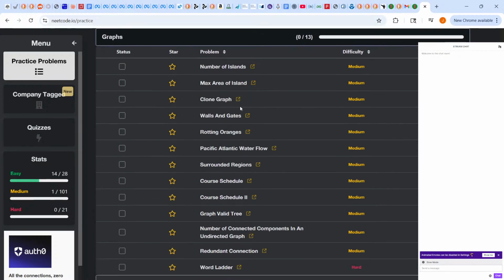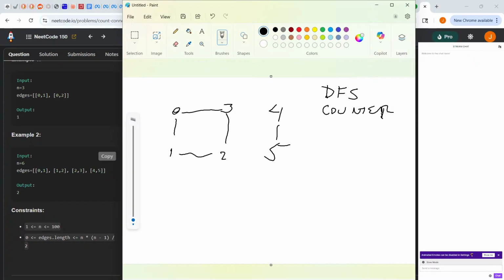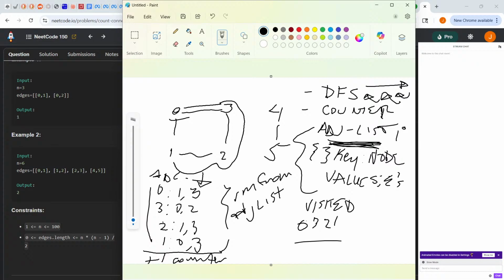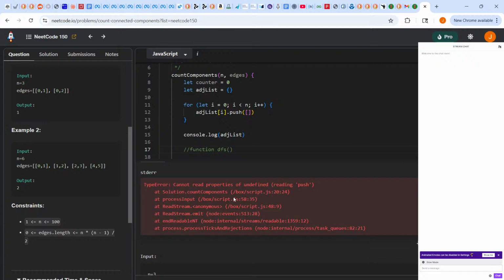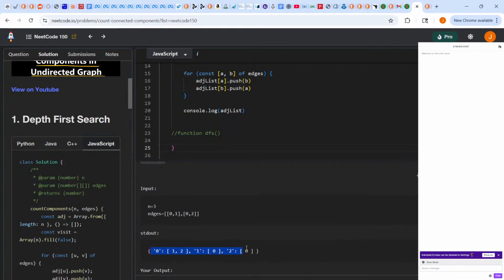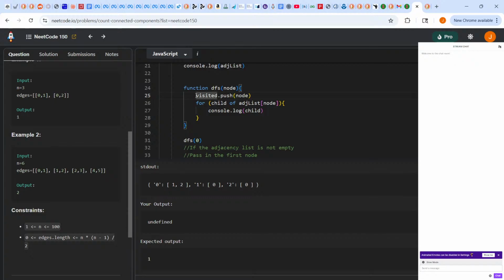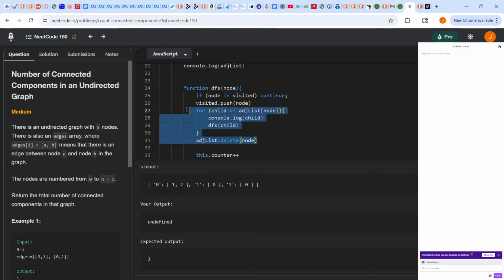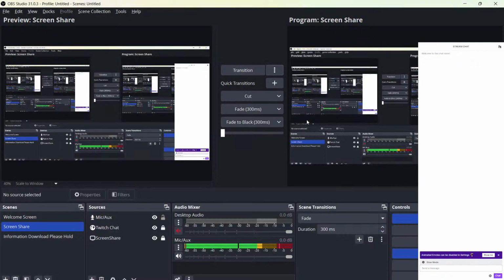Live June 06